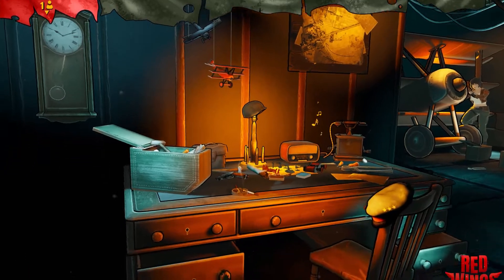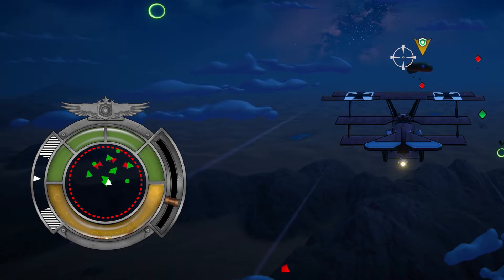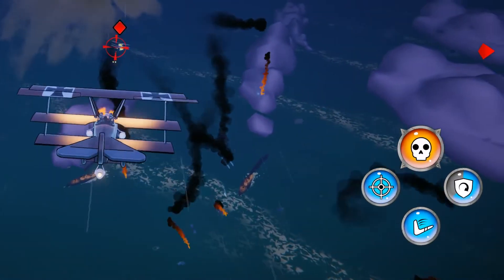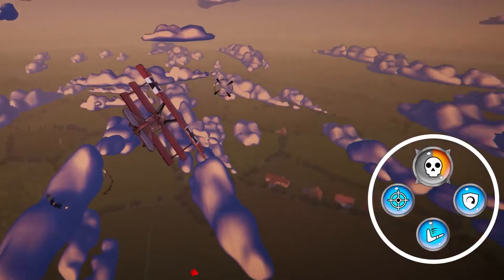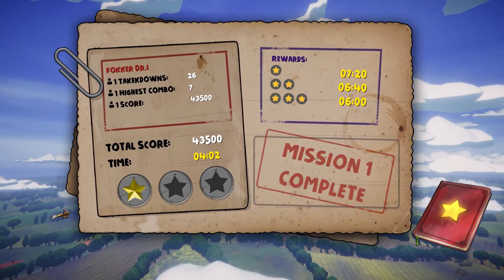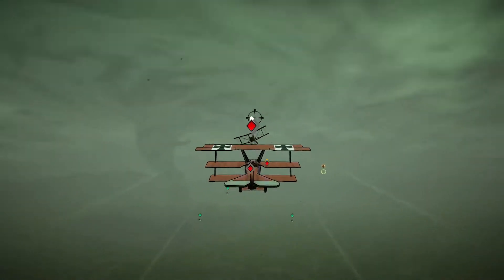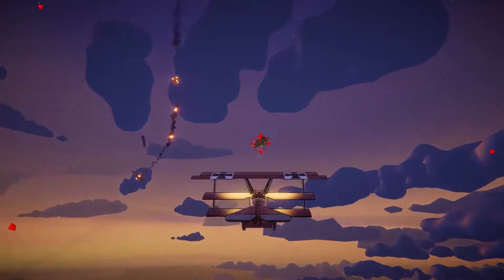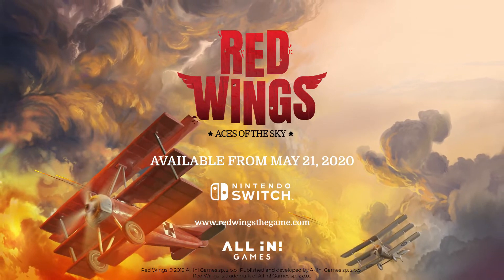Red Wings Aces of the Sky - Official Game Overview Trailer 2020 - for Nintendo SWITCH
Welcome to Sim UK & this Red Wings Aces of the Sky - Official Game Overview Trailer 2020 - for Nintendo SWITCH.

Red Wings Aces of the Sky reminds me of a similar game I played at school (somebody had left it running in the computer room - no idea what it was called).

I really like the look of Red Wings Aces of the Sky!

Please Help Support Sim UK by...

1) Leaving a LIKE (Helps SO MUCH!)